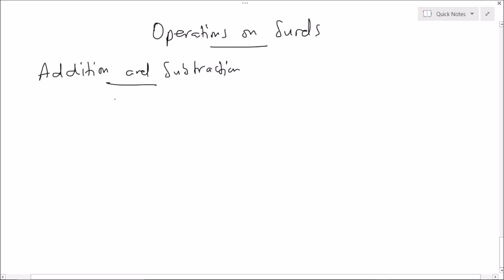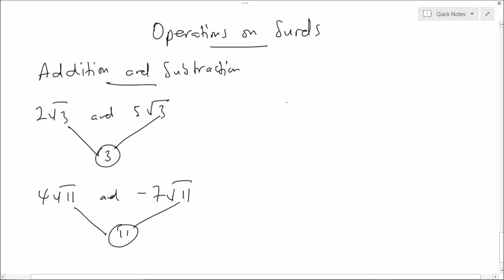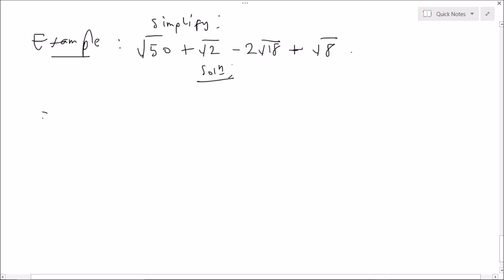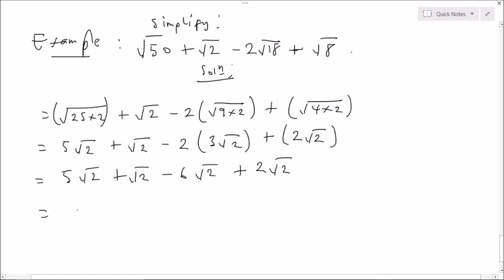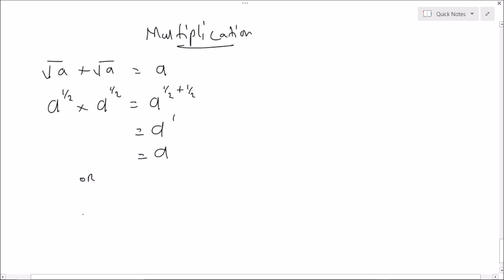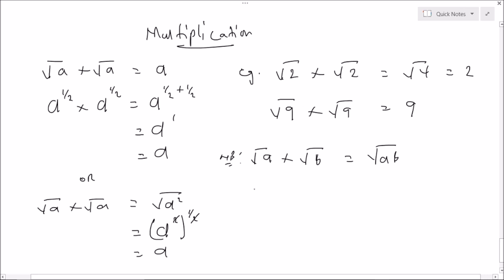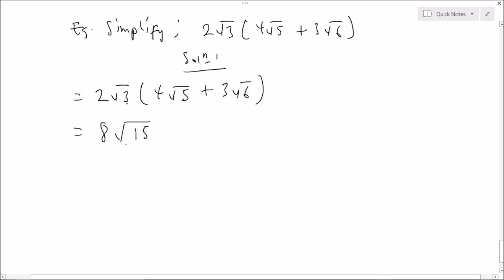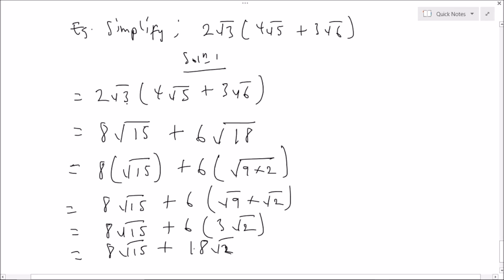Operations on Surds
In this lesson I explain hoe to perform operations on surds. visit our